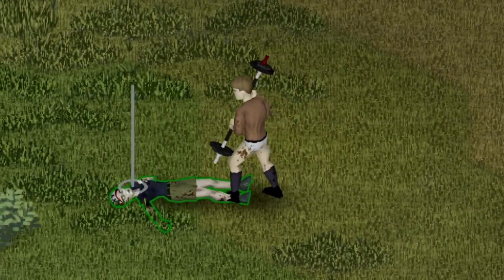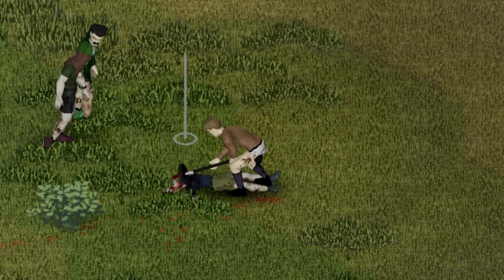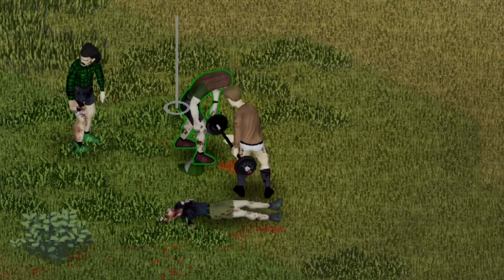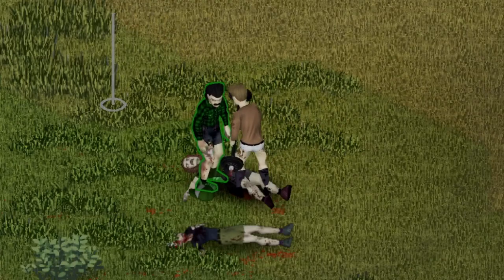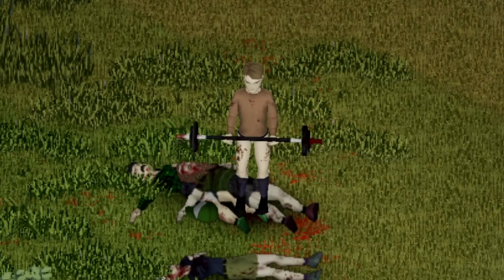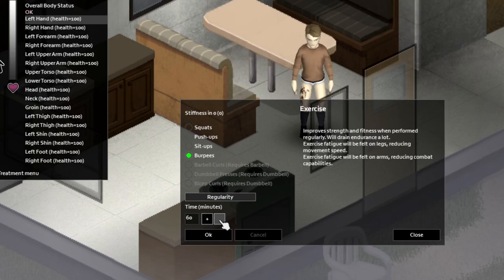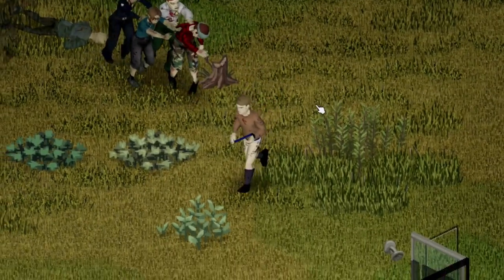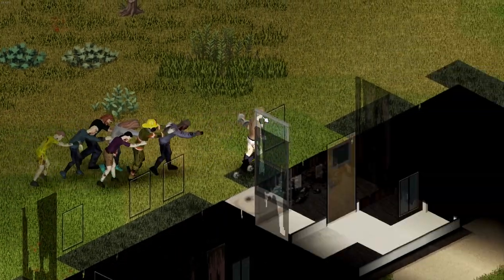How to get BUFF in Project Zomboid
Today I tell you how you can get those gains and get stronger in Project Zomboid.